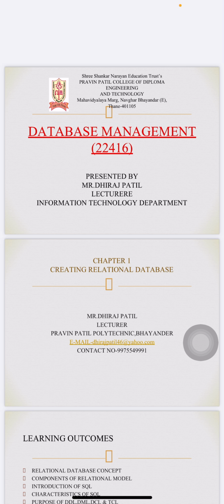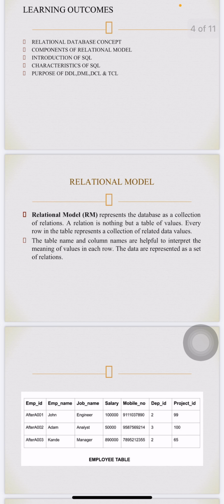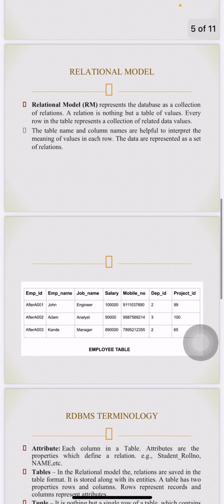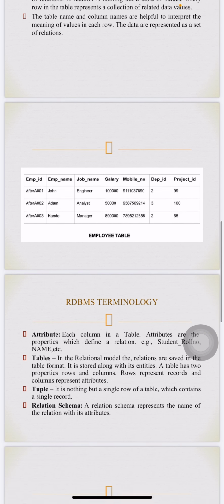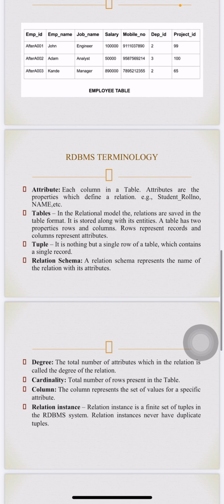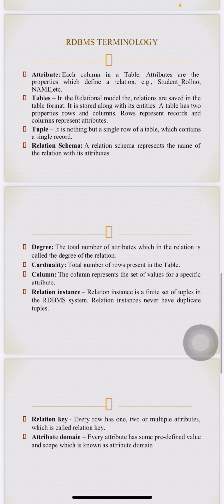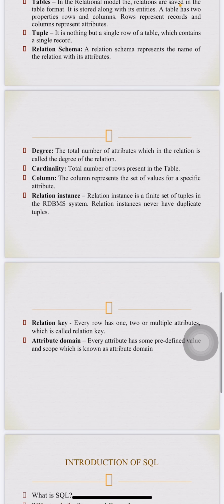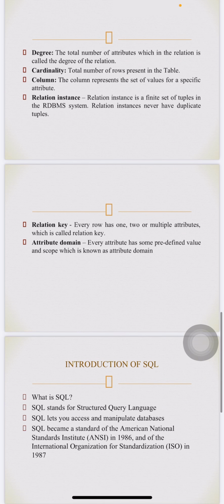CHAP 1 PART 1